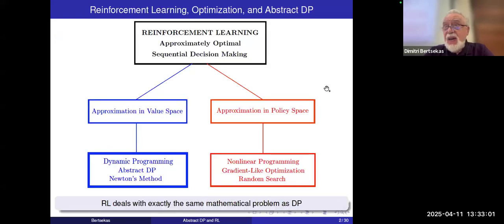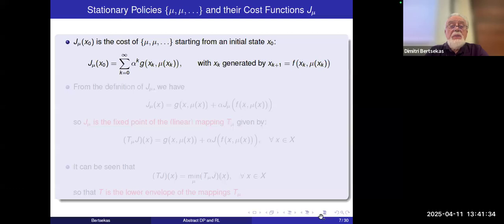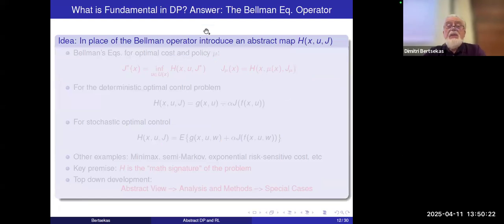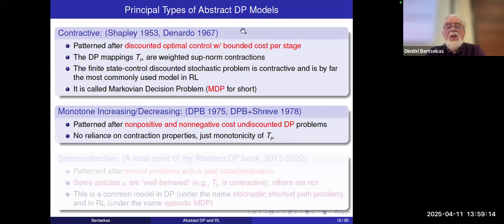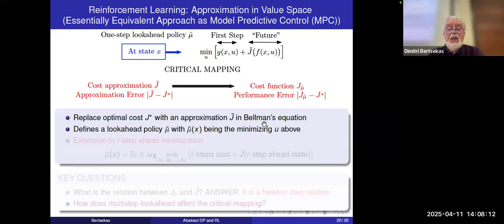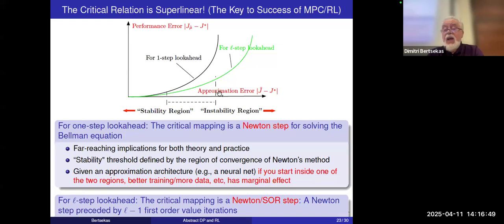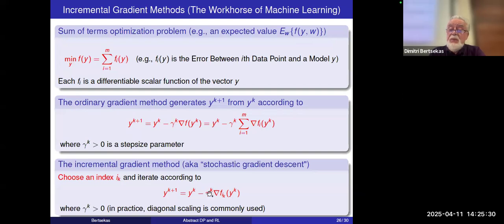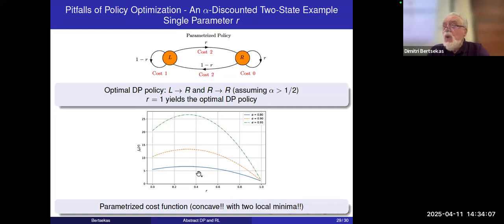Abstract Dynamic Programming, Reinforcement Learning, Newton's Method, and Gradient Optimization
An overview lecture on the relations between the theory of Dynamic Programming (DP) and Reinforcement Learning (RL) practice. Slides and related material from the ASU RL course
This site also contains complete PDF of related textbooks by Bertsekas:
"A Course in Reinforcement Learning", 2nd edition, 2025
"Lessons from AlphaZero for Optimal, Model Predictive, and Adaptive Control," 2022
"Abstract Dynamic Programming", 3rd edition, 2022
"Rollout, Policy Iteration, and Distributed Reinforcement Learning," 2020
Summary: Connections are traced between the RL methodology of approximation in value space with DP, and Newton's method for solving the Bellman equation. Alternative connections  are traced between the RL methodology of approximation in policy space with DP, and gradient-like methods for solving the associated training problems.